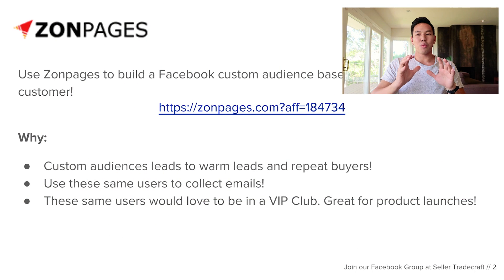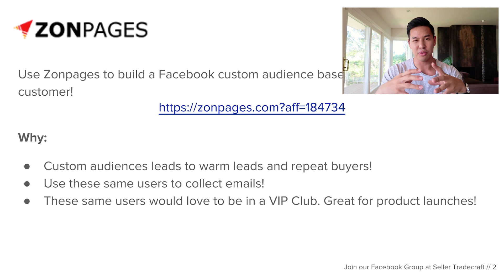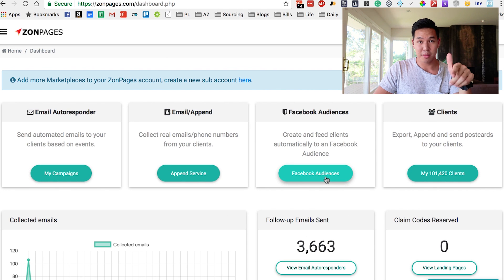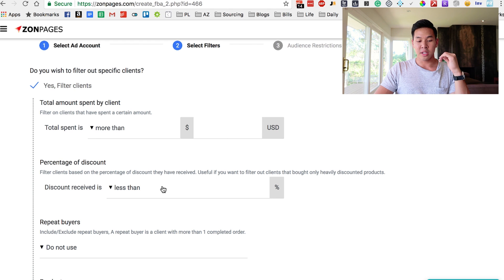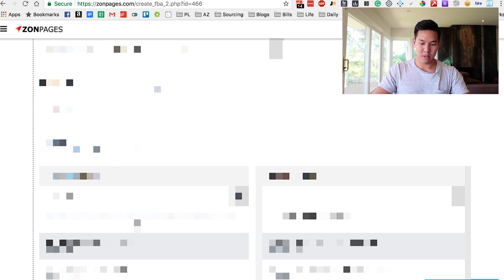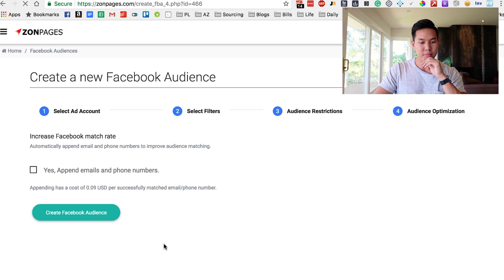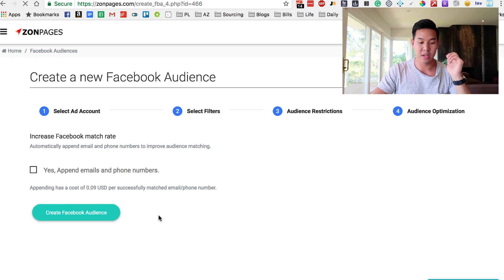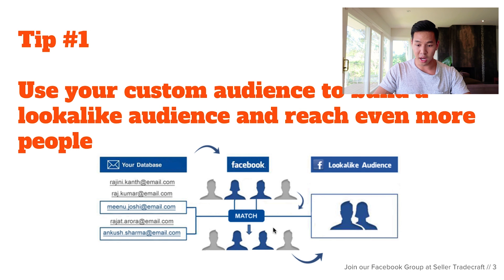Easily DRIVE FACEBOOK TRAFFIC On Amazon Using Your Customer Data with ZONPAGES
Most people are not using the free information that Amazon gives you. EXACTLY retarget and create similar facebook custom and lookalike audiences that will BLOW up your Amazon private label sales with zonpages